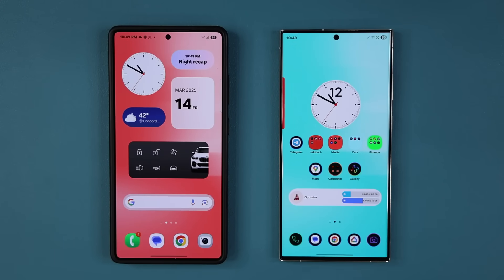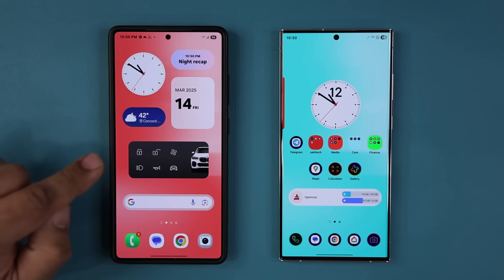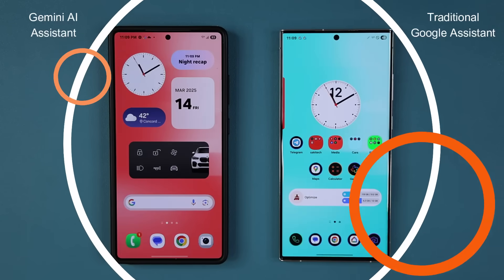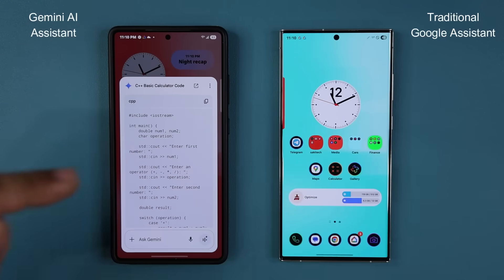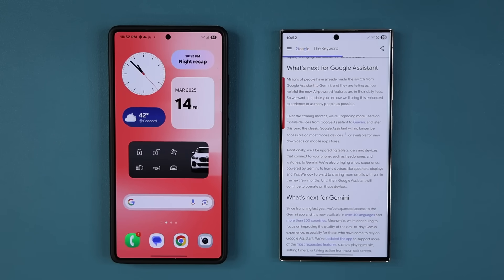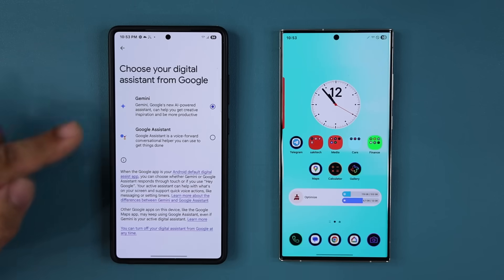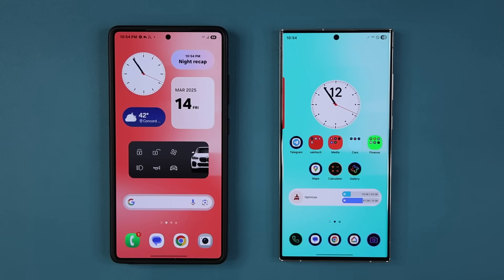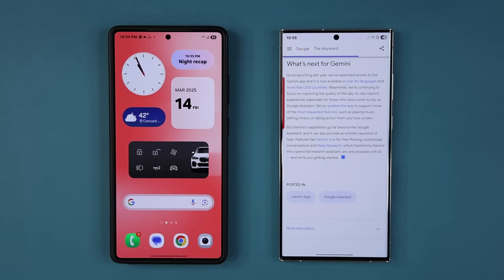Warning: MAJOR Update Incoming to ALL Samsung Galaxy Phones (One UI 7.0, 6.0, 5.0, etc)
A major change and update is coming to millions of samsung galaxy smartphones, whether you have a flagship like S25 Ultra, S24 Ultra, or a midrange phone like A55, or even a low-range phone.

It will also apply to One UI 7.0, 6.0, or any ONE UI version.